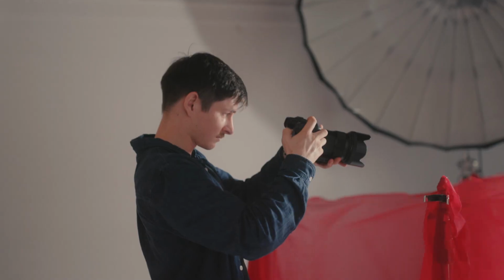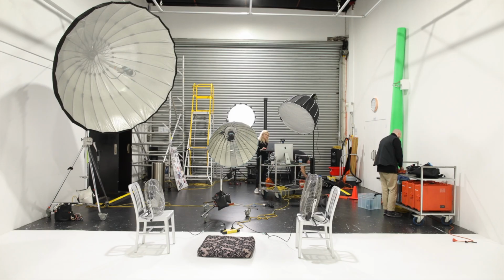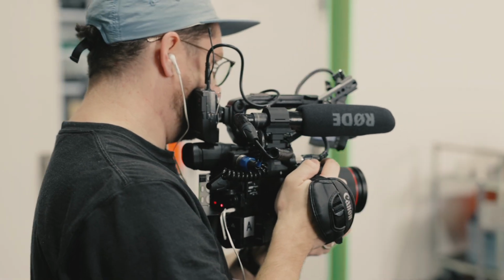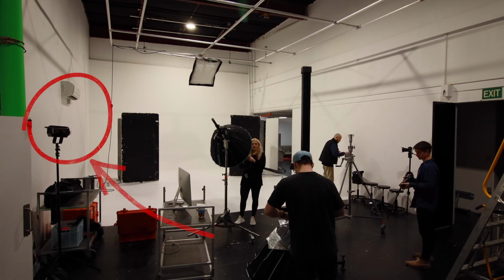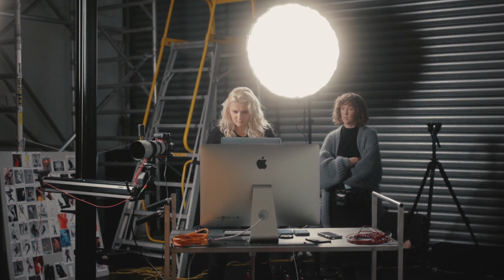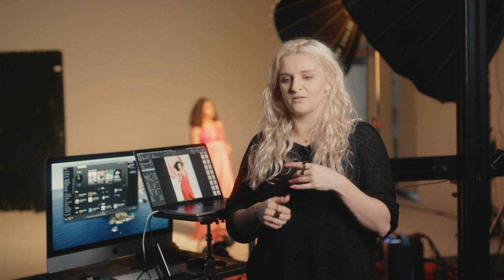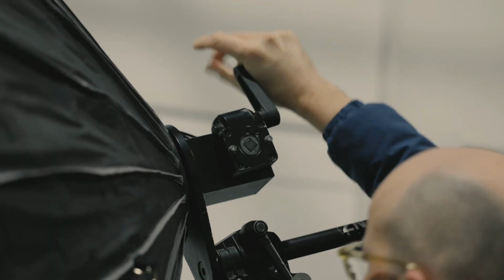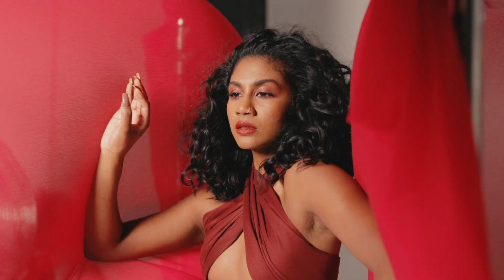Canon EOS R5: Behind the Scenes with Sacha Stejko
Get an exclusive behind the scenes look at how we shot in studio with Sacha for the EOS R5 with Ben from Video Lab.